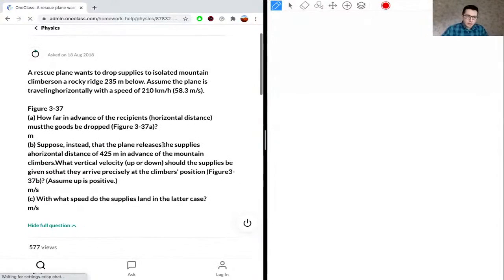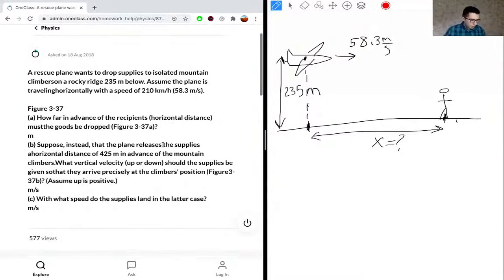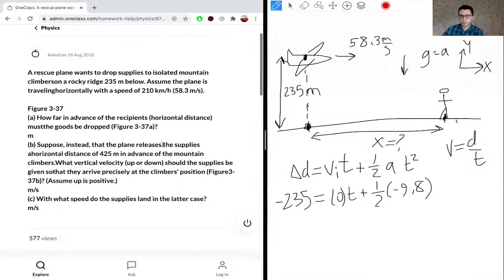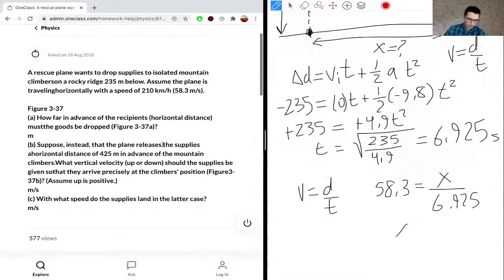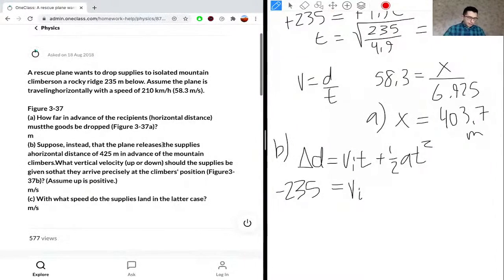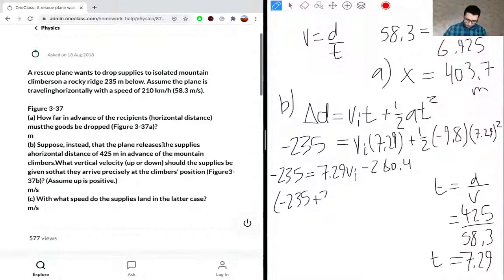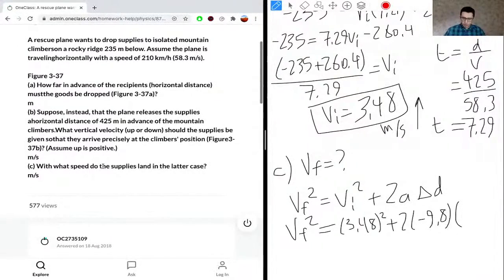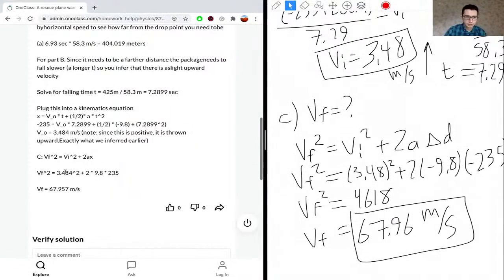A rescue plane wants to drop supplies to isolated mountain climberson a rocky ridge 235 m below Assu